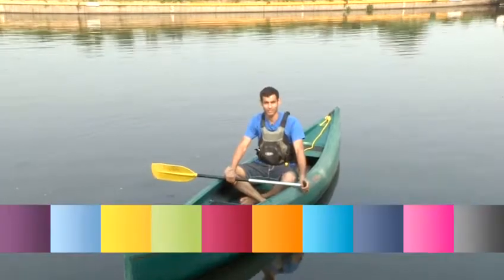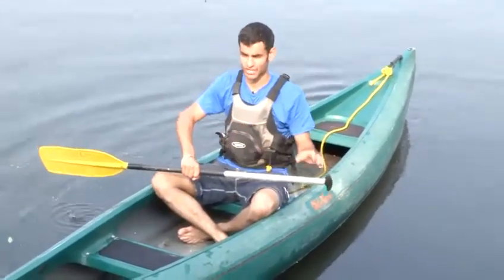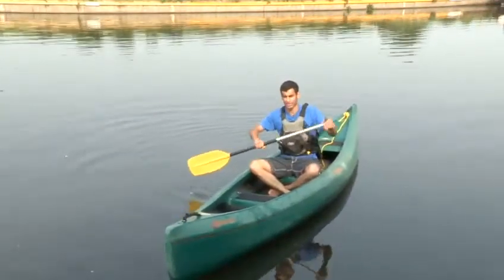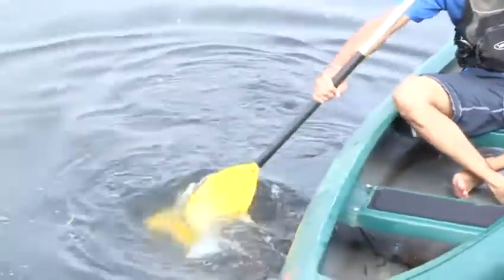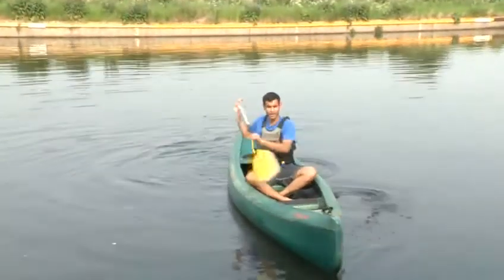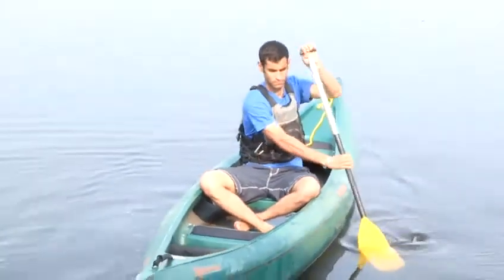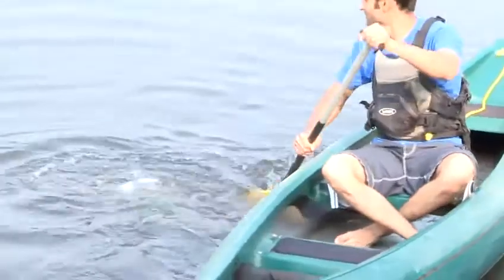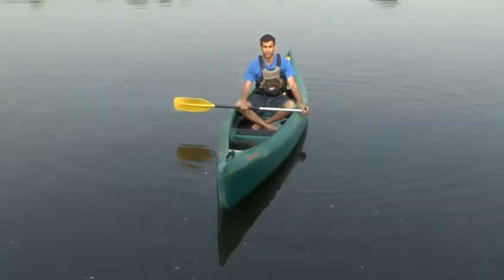How To Paddle Backwards In Canoeing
This guide shows you How To Paddle Backwards In Canoeing